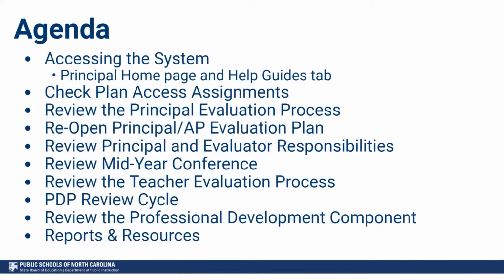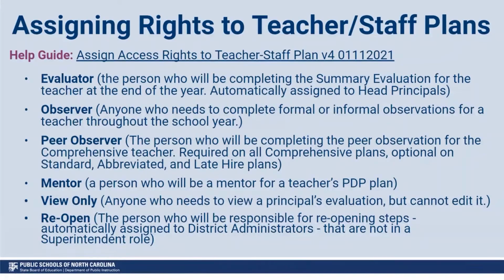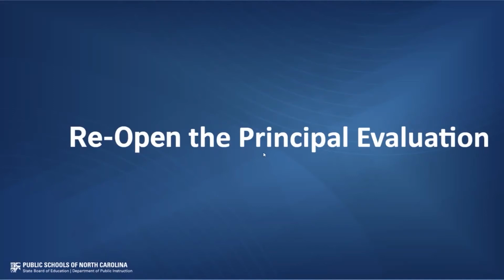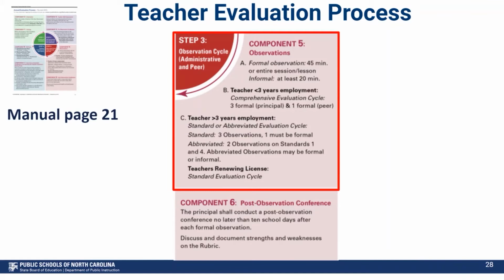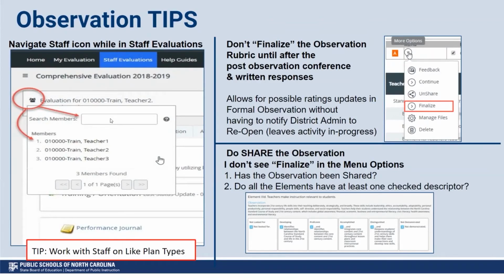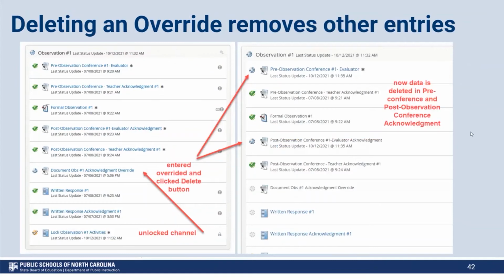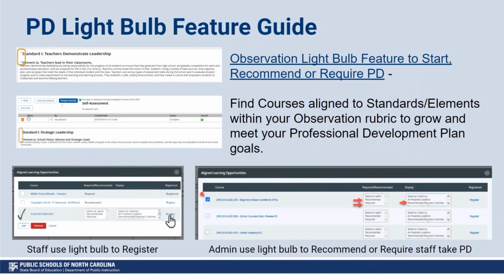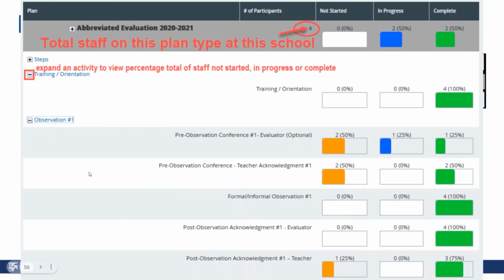NCEES P-AP MOY Process 21-22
Recorded NC Educator Effectiveness System 1 Hour Training Webinar

Purpose: Participants will gain a better understanding of the middle of the year process for administrators. Topics to be outlined include reviewing the Mid-Year teacher & Principal evaluation processes, completing Mid-Year Conference and managing goal aligned courses.

Targeted Audience: Superintendents/Directors (evaluators of Principals) Principals, APs